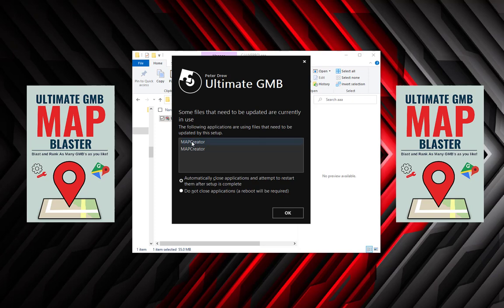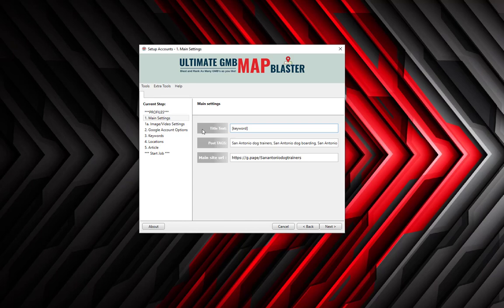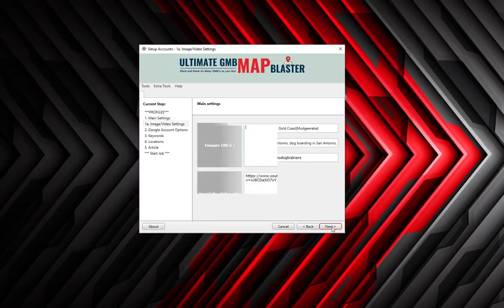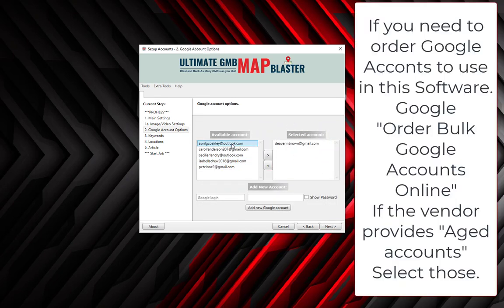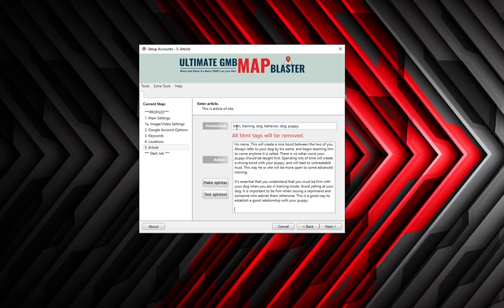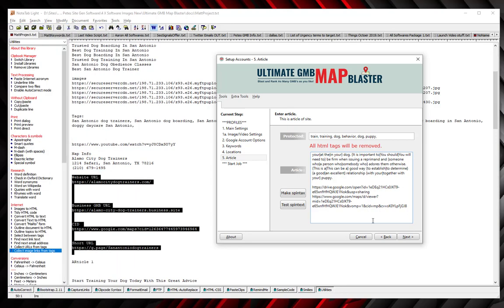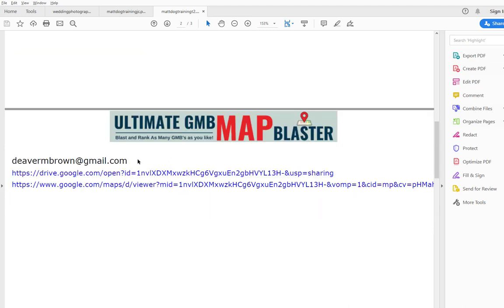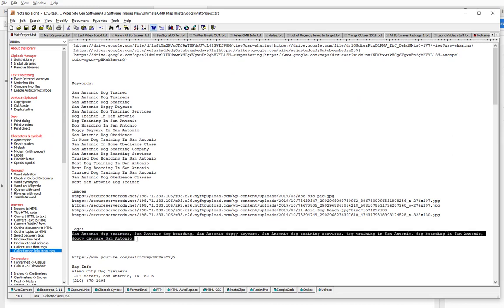Ultimate GMB Map Blaster Software Tutorial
How to install The Ultimate GMB Map Blaster Software.
How to run two copies of The Ultimate GMB Map Blaster Software.
How to Add your Title to maps
How to add Images to maps
How to add YouTube Videos to Maps.
How to spin article content in Maps
How to add GMB Citations to Google Maps
How to add Tiered Links to Google Maps.
How to Rank YouTube Videos Using Google Maps.
How to Rank Twitter Tweets and Moments using Google Maps
How to Rank Google Sites using The Ultimate GMB Map Blaster Software.